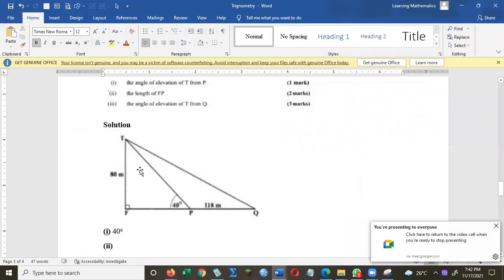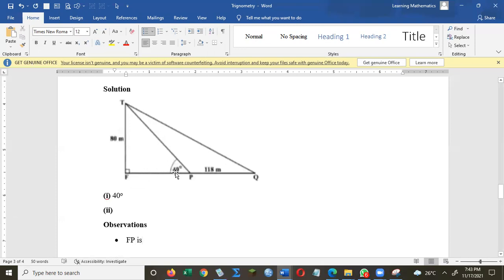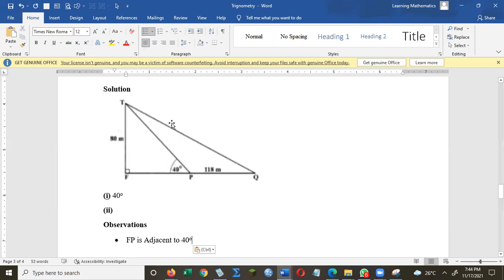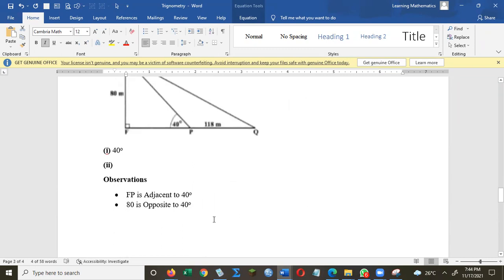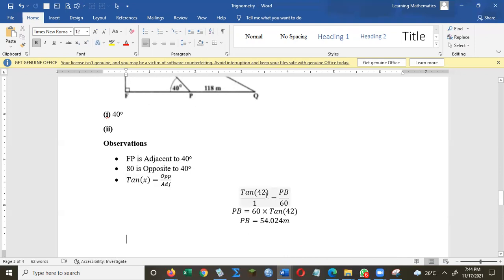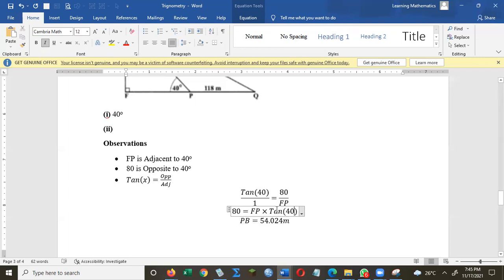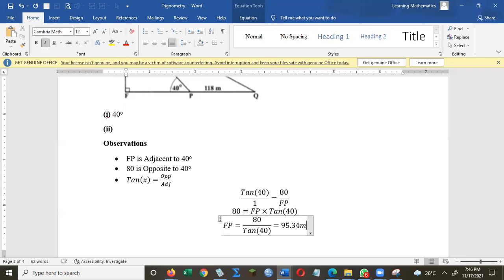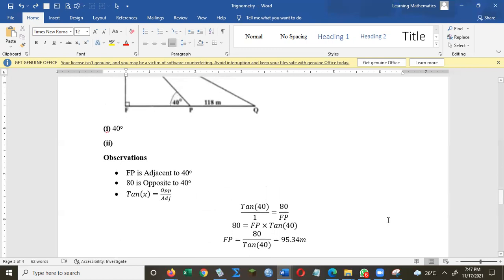Trigonometry 1 Tangent Part 3